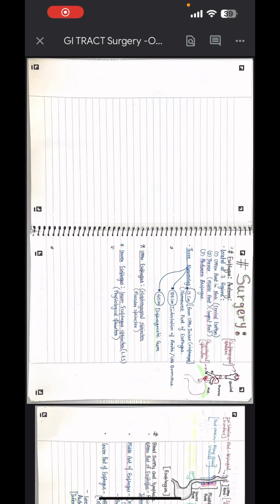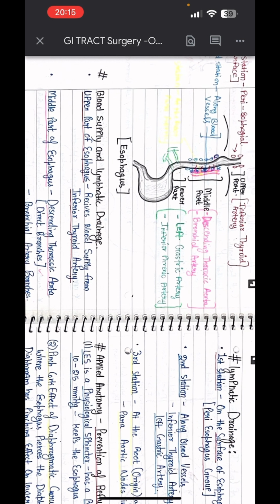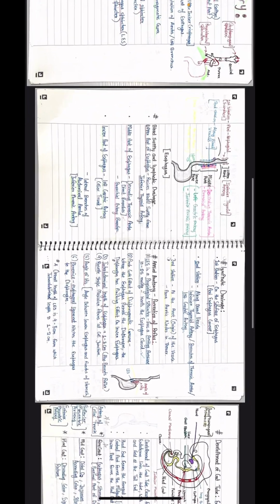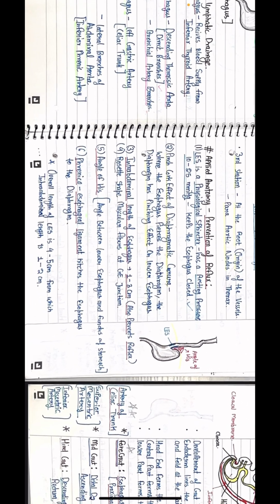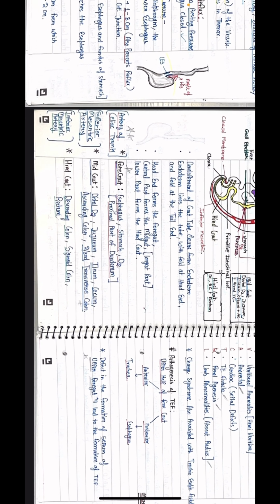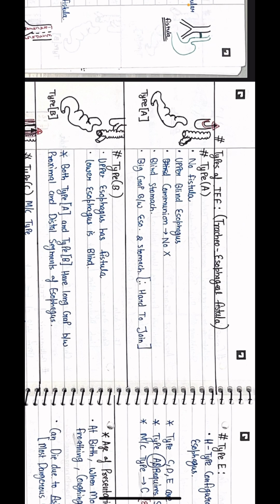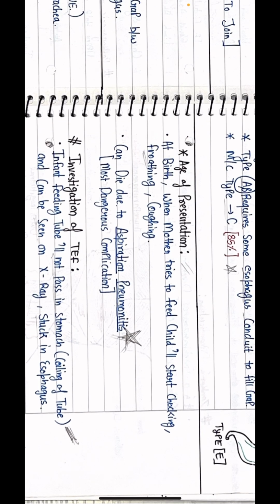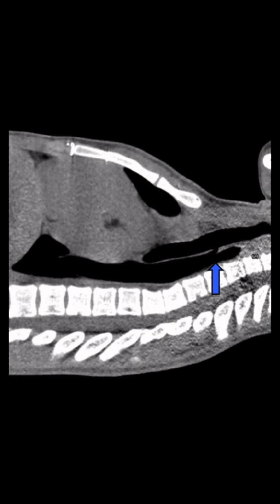GI Tract Surgery Part-1 Oesophagus | Anatomy | Development of Gut Tube | Tracheo-esophageal Fistula🫁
Welcome to a high-concept breakdown of oesophageal surgery essentials — perfect for FMGE, USMLE, and advanced medical revision.
This video blends clinical anatomy, embryology, and radiology with stunning visuals, including X-rays, CT scans, and clear diagrams.

What you’ll learn:
• Oesophagus – surgical anatomy & clinical correlations
• Embryology: Development of the gut tube
• Tracheo-esophageal fistula – types, causes, imaging
• X-ray and CT interpretation for surgical relevance
• Bonus insights for FMGE & international exam prep

Study smarter. Learn deeper. Level up with Malik Helps.